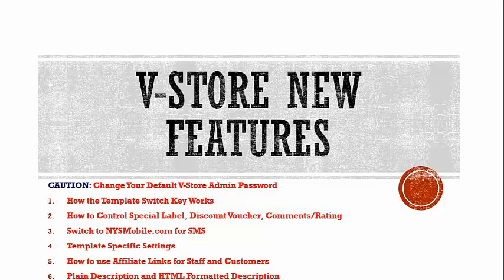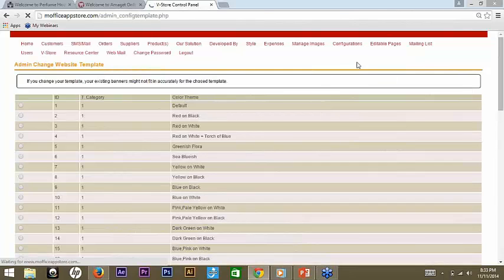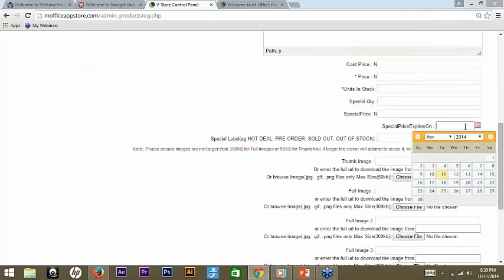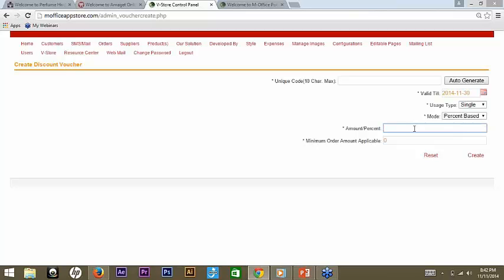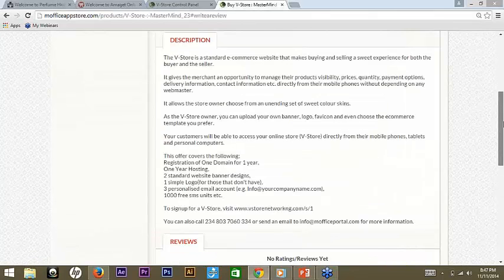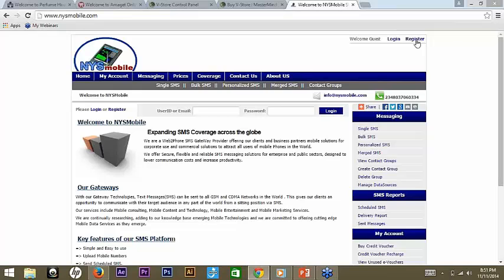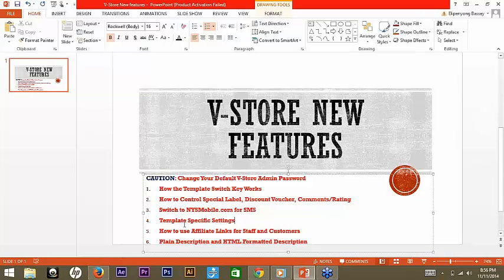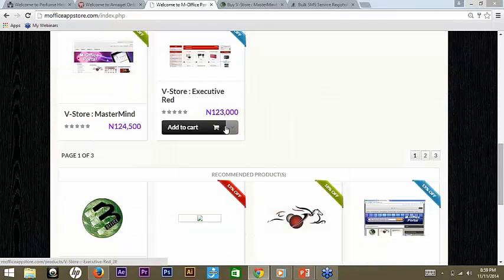V-Store 7.0 New Features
When you watch this training video, you will see why V-Store is the best online tool for building e-Commerce websites.